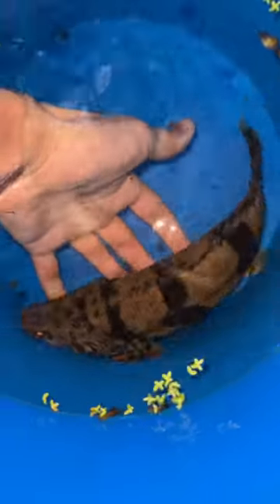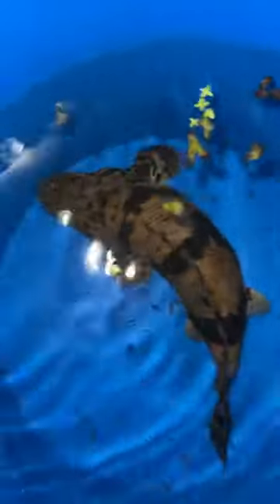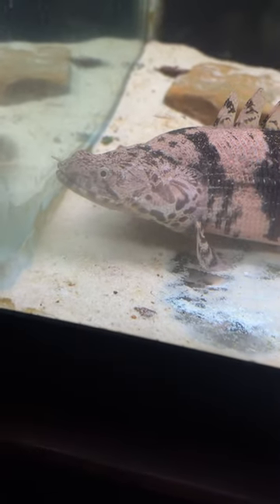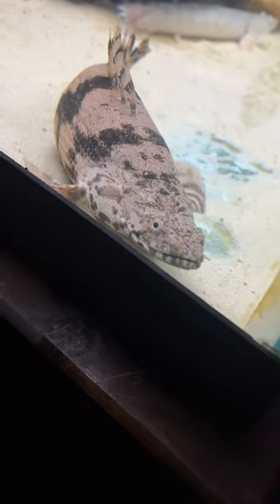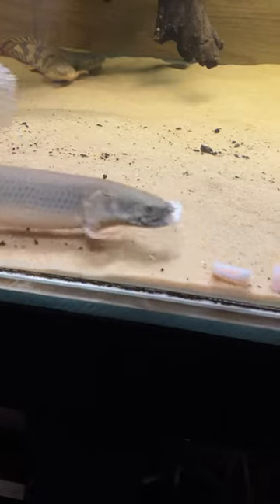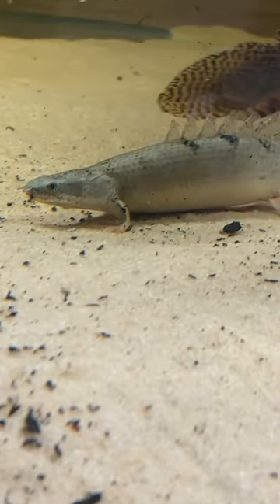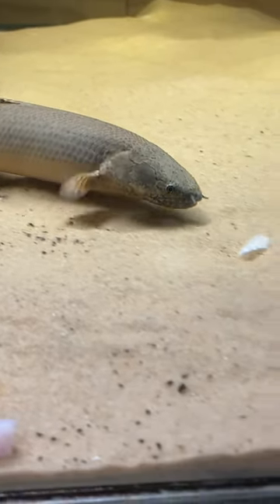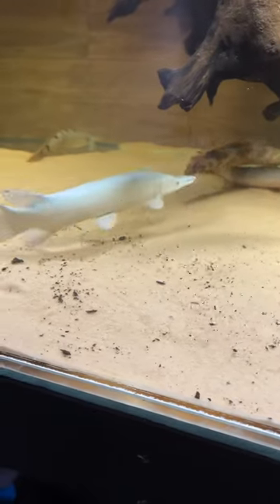Short body Polypterus endlicheri!